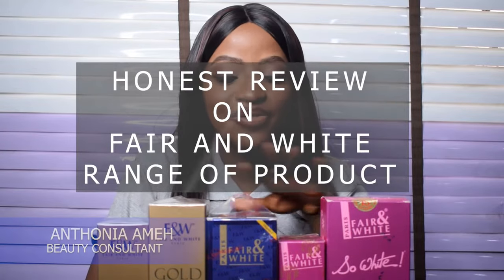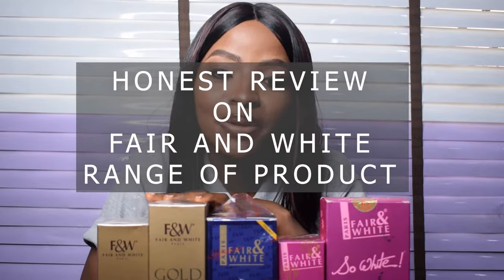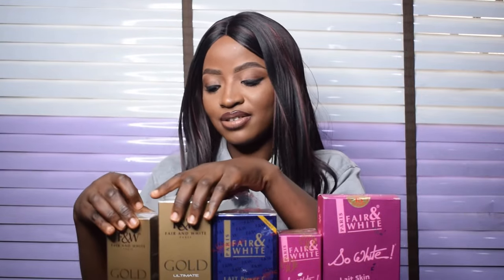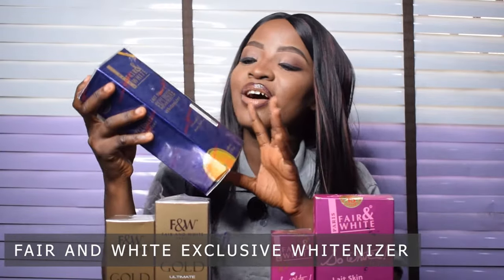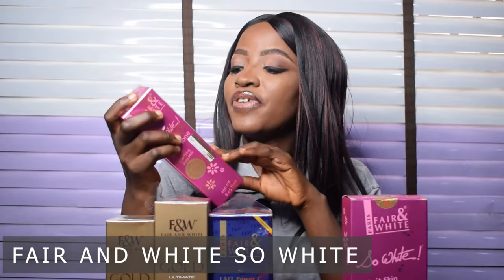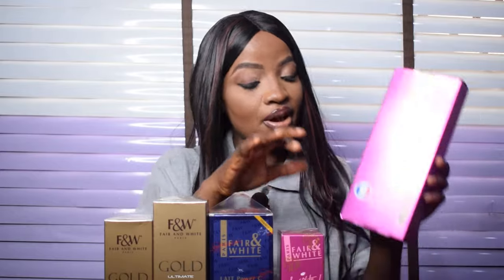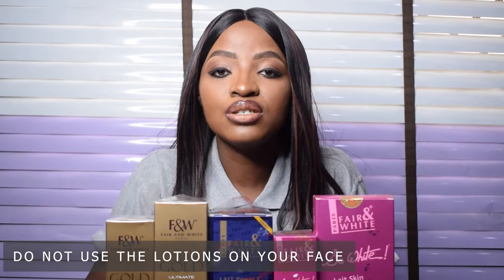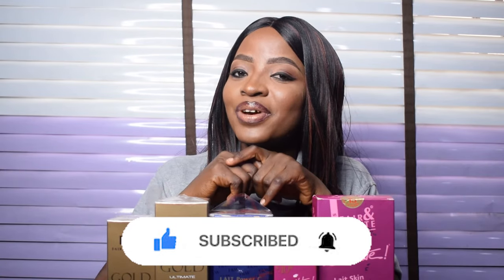HONEST REVIEW FAIR AND WHITE RANGE OF PRODUCTS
So many of you may have questions about this brand. You ask, does it contain hydroqunione? Does it clear sunburn? Which one is for dark people and so many other questions.
All these questions and more we will be answering in this video.

Here is an honest review of the fair and white range of products.
Feel free to drop inputs and of course ask questions, we will be more than excited to hear from you.

Here at cocci beauty, we believe in 'BEAUTY FOR ALL SEASONS
To know more about us, Visit us through the following platforms listed below.

Video by @Godavpro